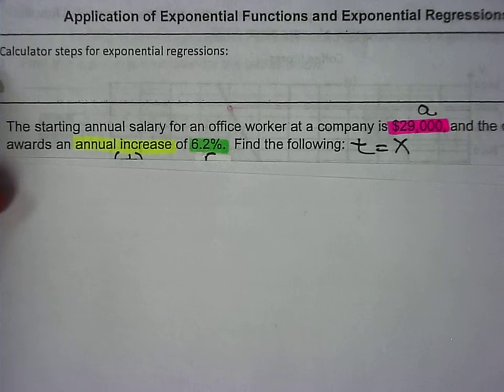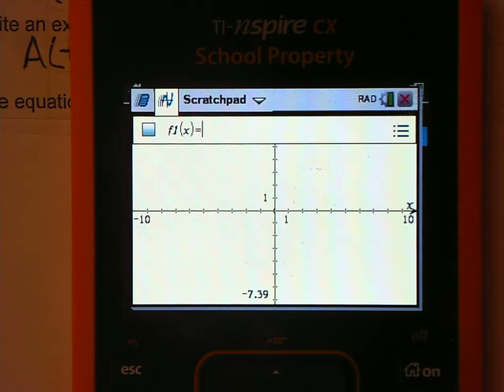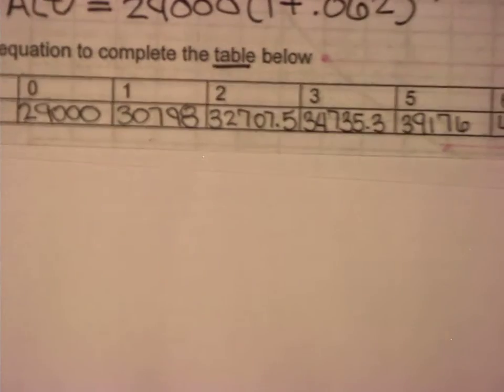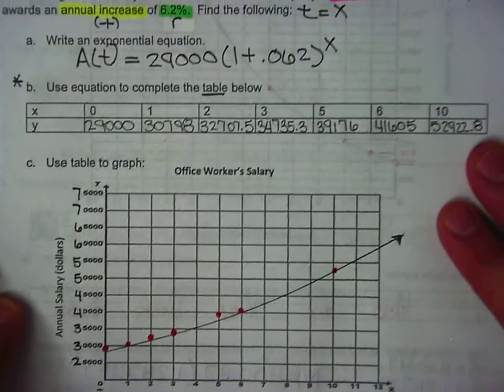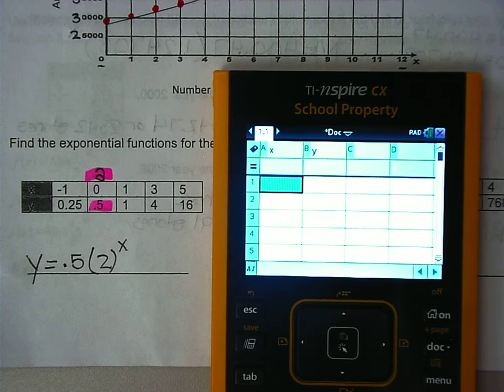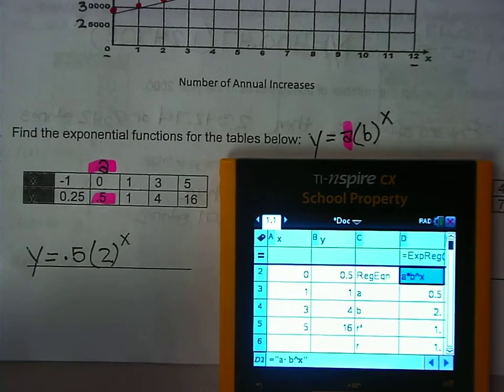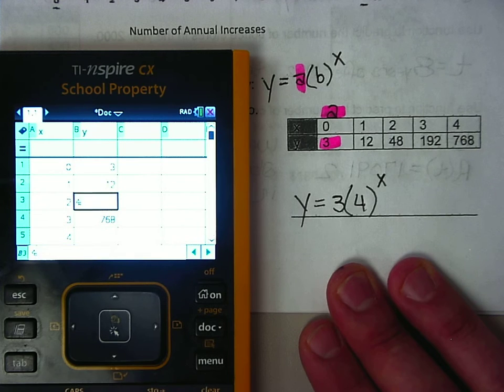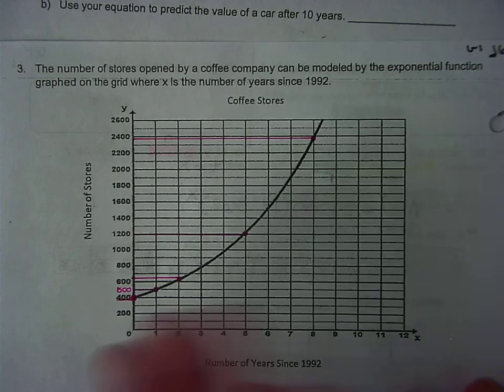Regression Exponential Part I